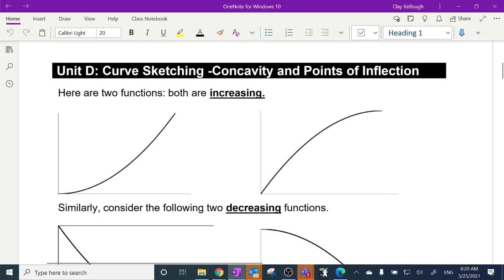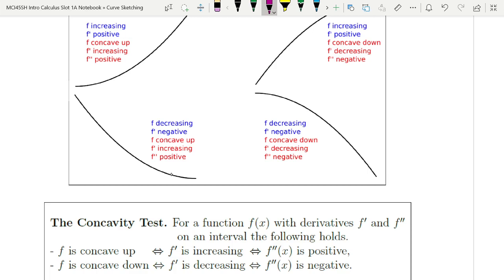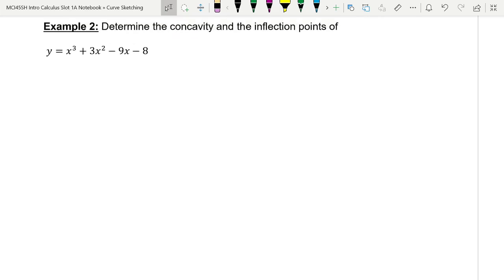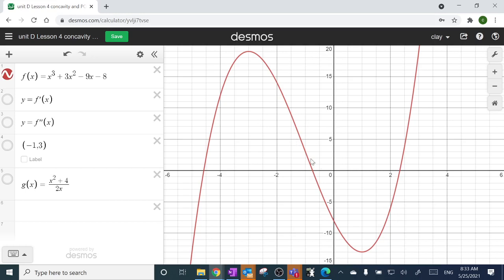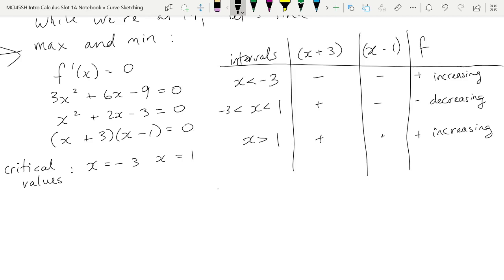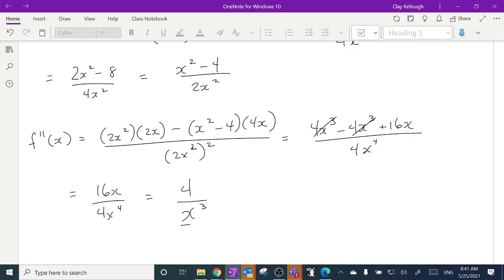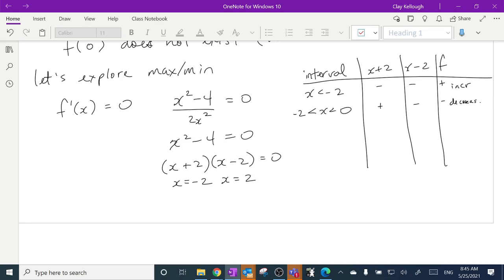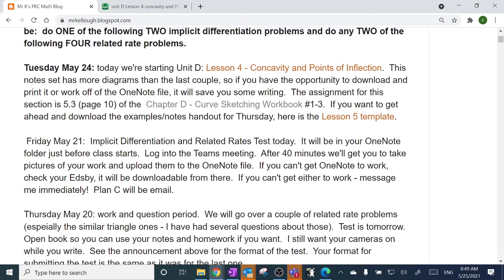MCI45SH Unit D: Curve Sketching Lesson 4: Concavity and Inflection Points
we also reviewed local max/min